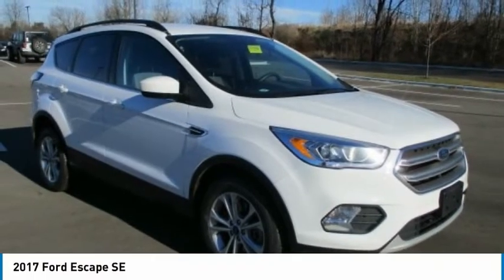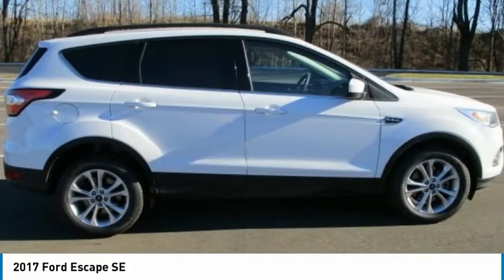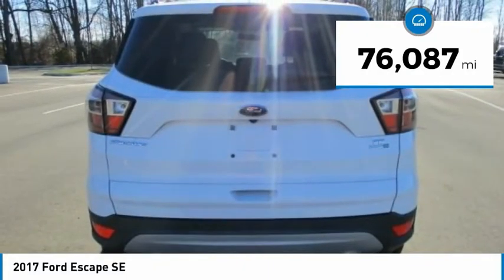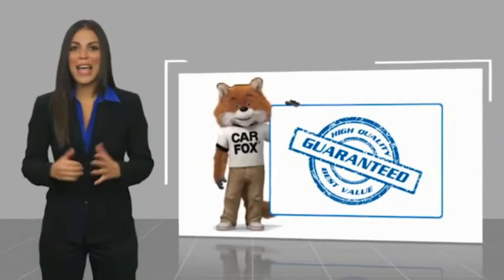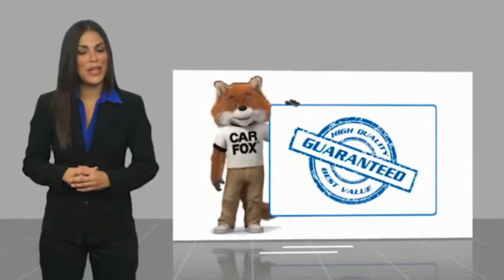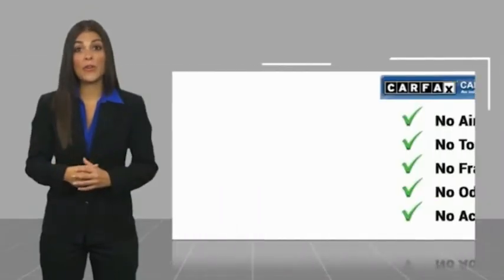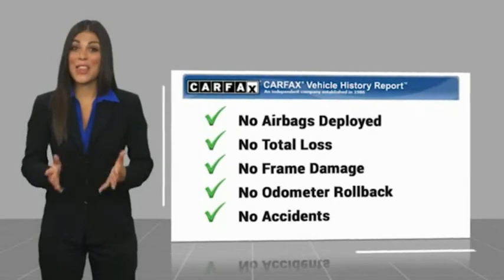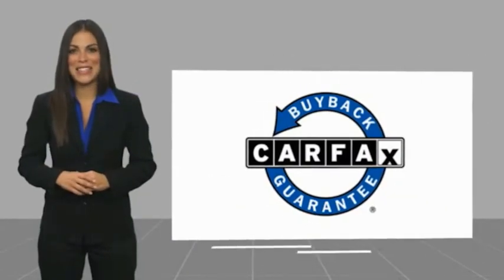2017 Ford Escape SE for Sale in Imlay City MI Stk# P21350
*U Connect. Clean CARFAX. 22/28 City/Highway MPG 2017 Ford Escape SE Oxford White 4WD 6-Speed Automatic 1.5L EcoBoost.